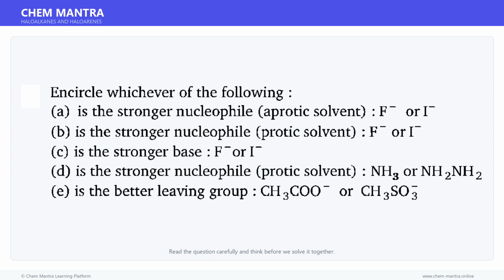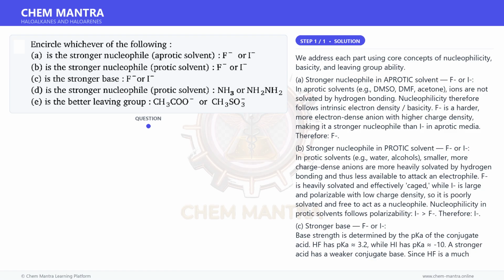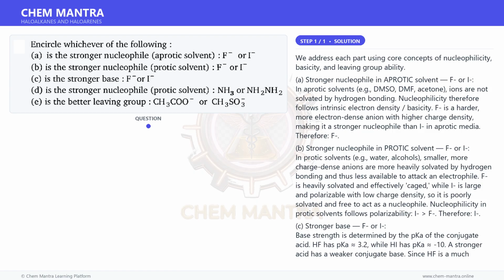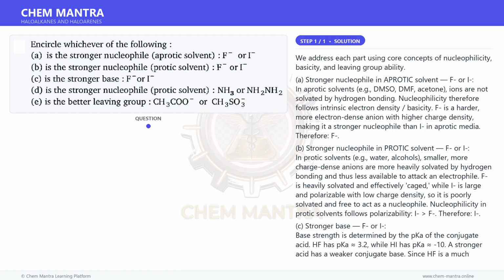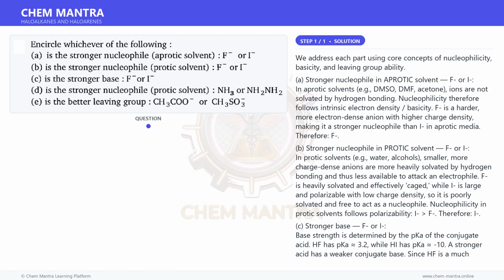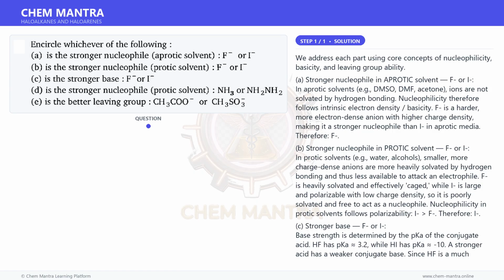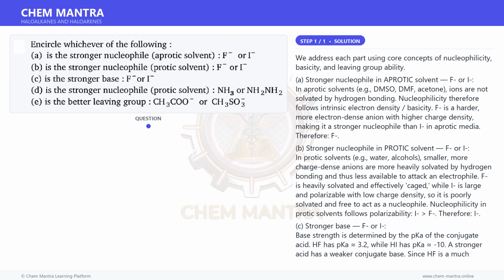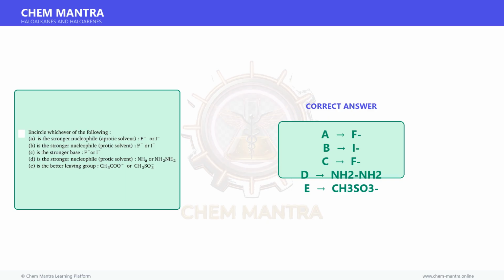We address each part using core concepts of | Haloalkanes & Haloarenes | JEE Chemistry | Chem Mantra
📌 Question:
See image

✅ Correct Matching: {"a": "F-", "b": "I-", "c": "F-", "d": "NH2-NH2", "e": "CH3SO3-"}